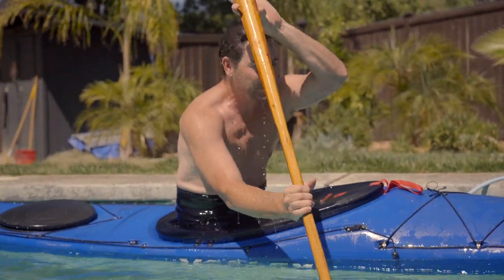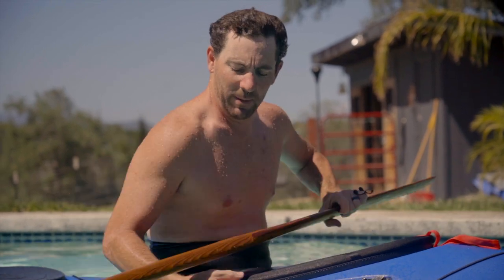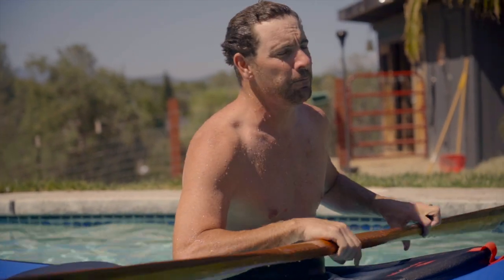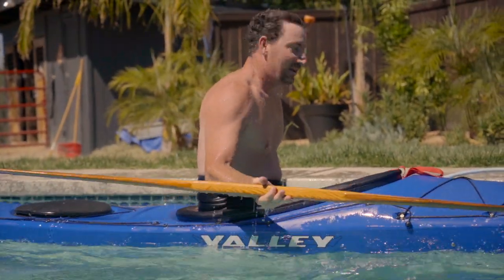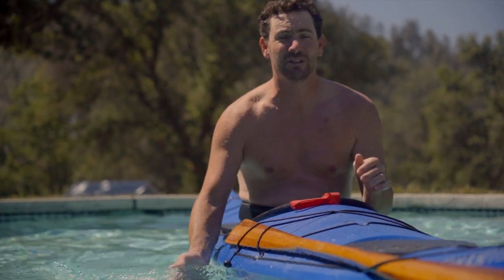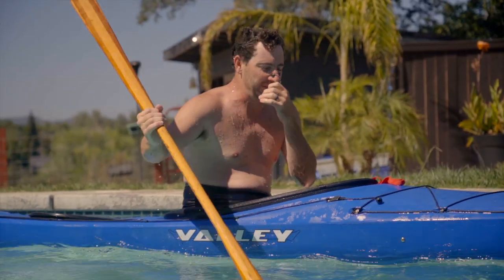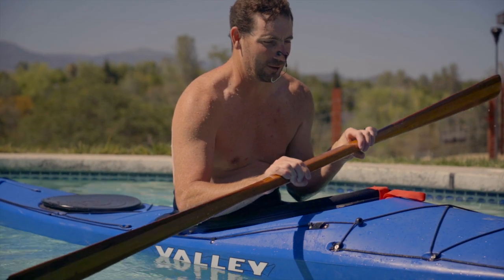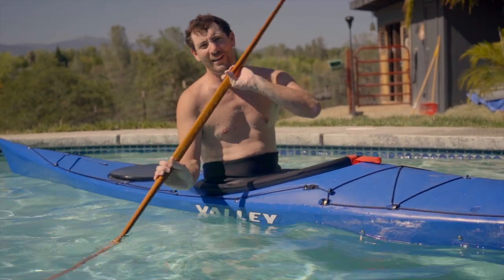10 Ways To Roll A Sea Kayak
Dan brushes up his rolling skills by attempting 10 different ways to roll a sea kayak during the heat wave.

Message from Dan:

Greenland rolling has a near and dear place in my heart. When I started paddling there were not a lot of opportunities for me to hit the sea like I aspired to do, so instead I decided to master as many rolls as I could in flat water. This lead me to find Traditional Greenland Rolling. This style of paddling was a huge inspiration to me during my early days as a sea kayaker. In fact if you look back far enough on our original Paddleboy84 Yourtube channel you may still be able to find some of my orginal rolling videos. I was a lot more flexible back in the day!

Happy Paddlin and Enjoy!